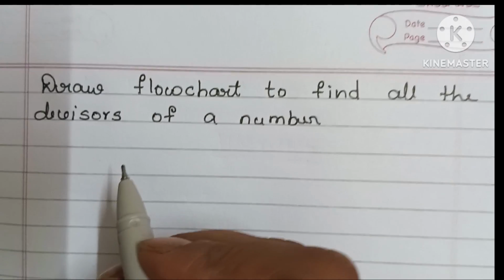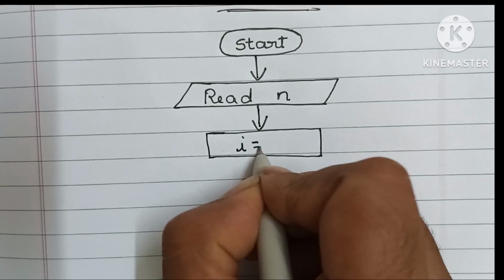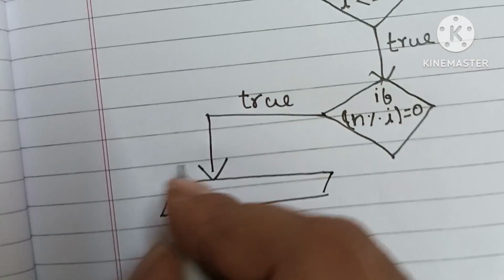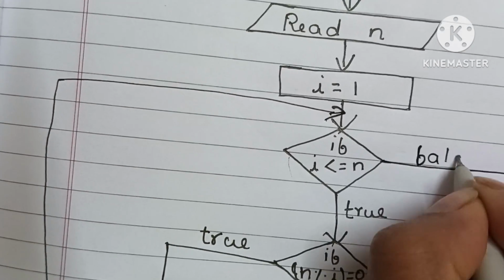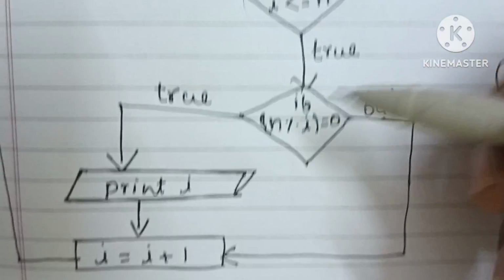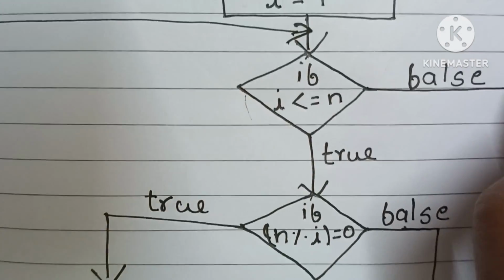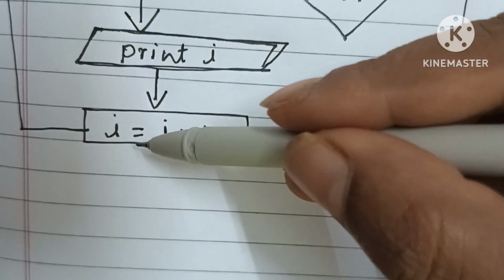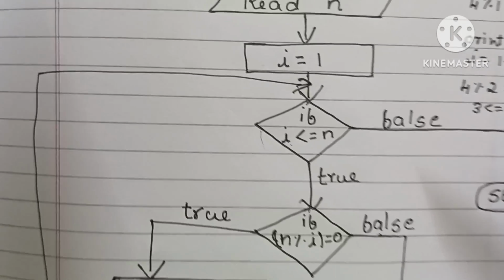Flowchart to find all divisors of the number. // Flowchart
Flowchart to find all divisors of the number.
Flowchart to print all divisors of the number.

Flowchart